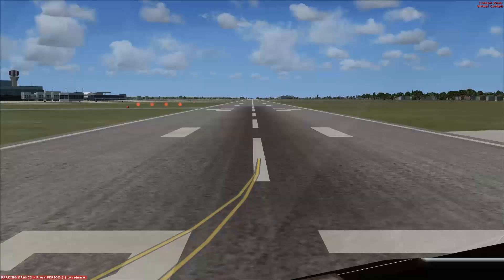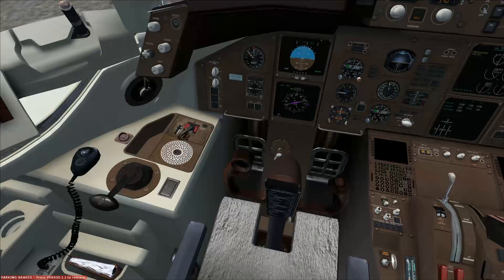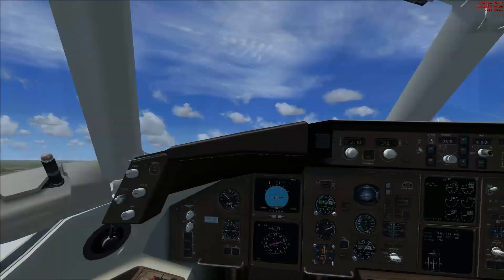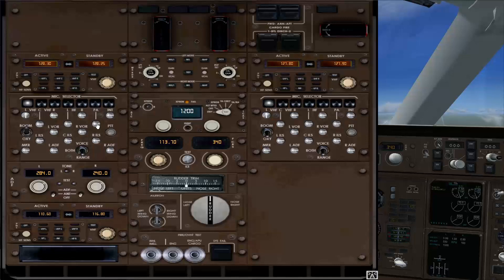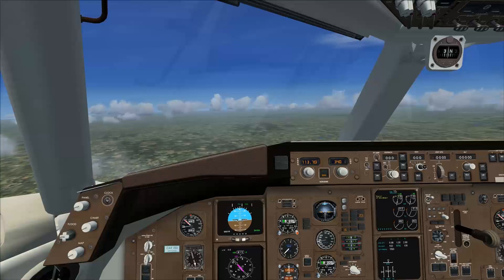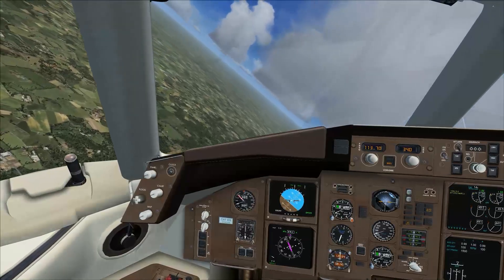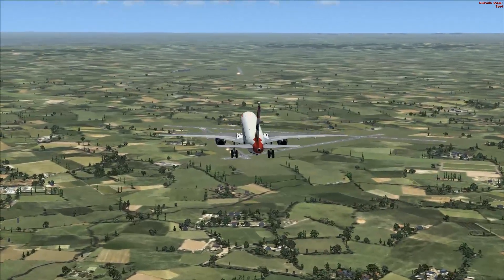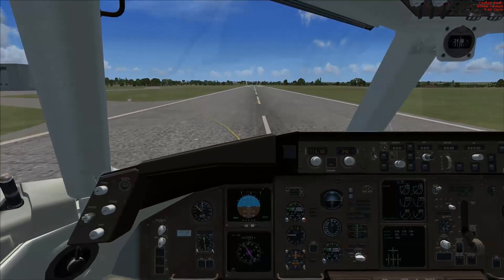Flight Simulator X Plane Spotlight - Boeing 757-200